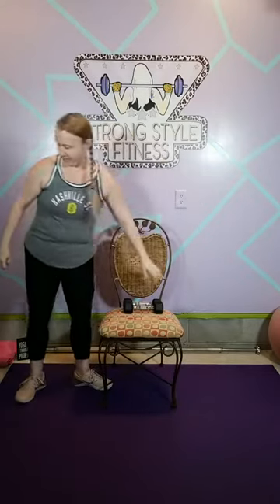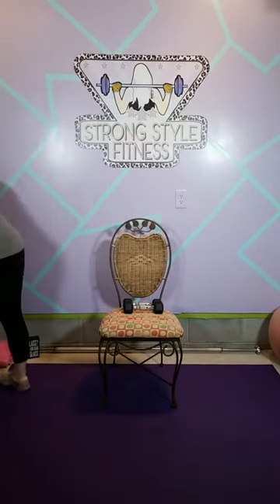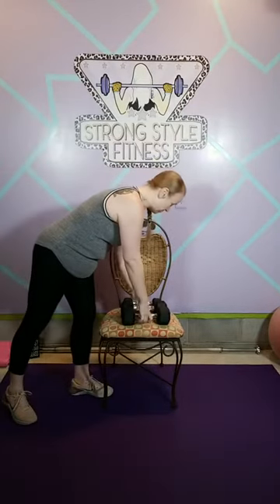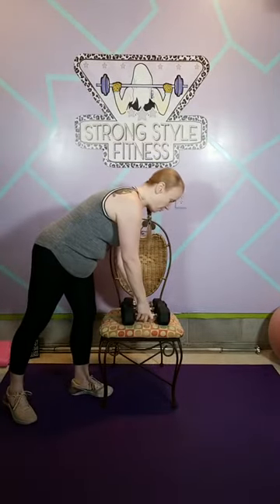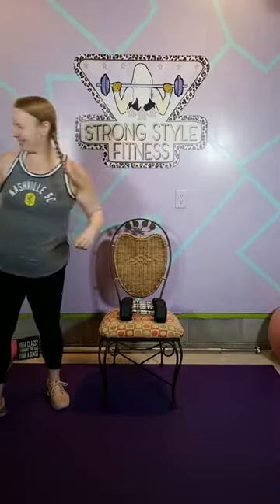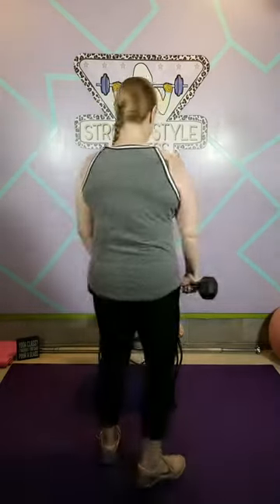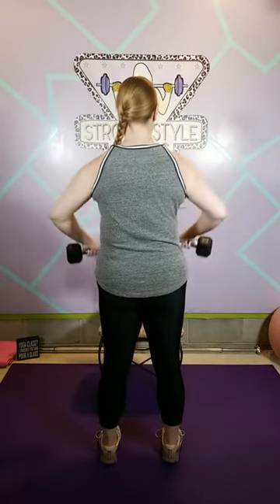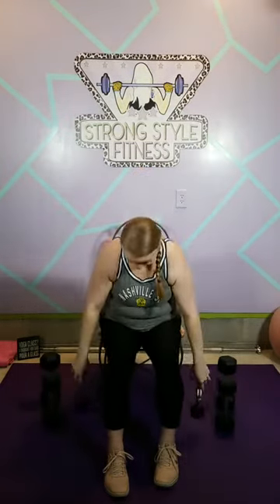Standing/Seated Upper Body Supersets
In this standing/seated upper body supersets workout, we'll dig into each area of the upper body with 2 exercise sets to really build and sculpt the shoulders, arms, back, and chest. Standing/seated positions were chosen for this workout to facilitate those who have limited mobility or need to keep effort out of their legs (like I did for this week!).